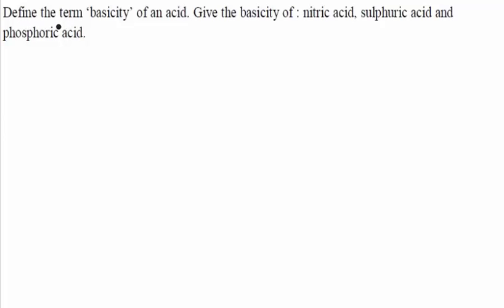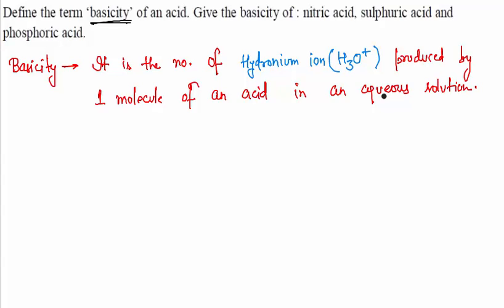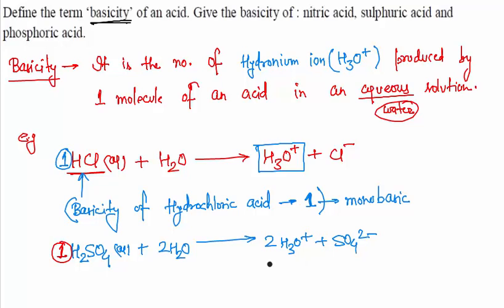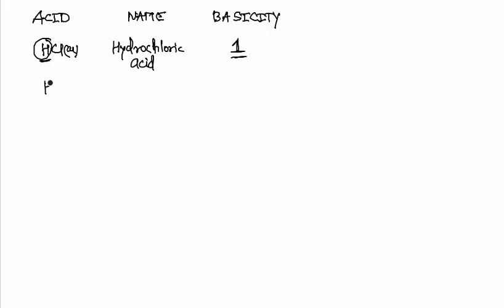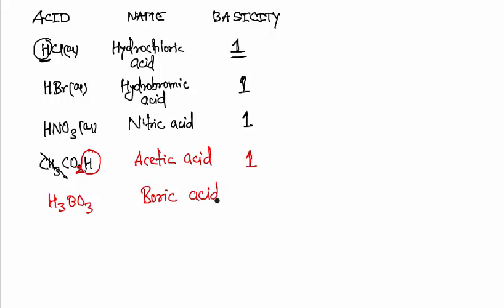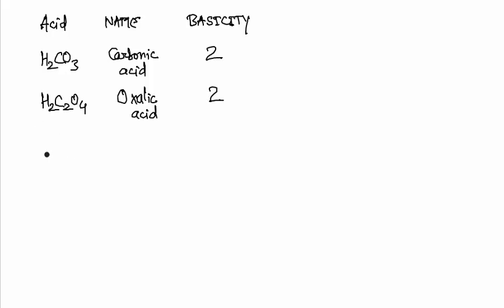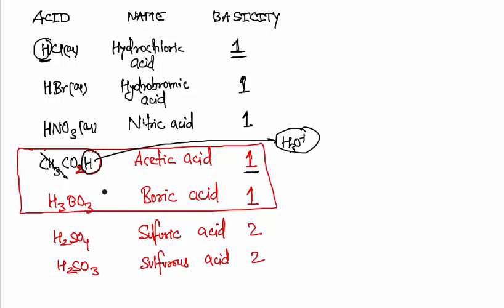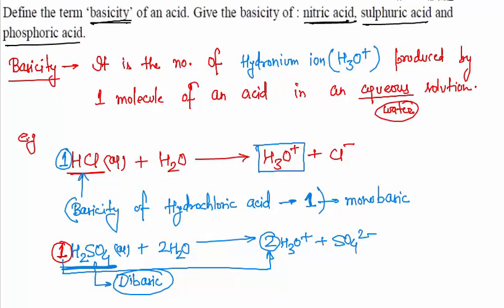Q-1 Chapter 3 Acids, Bases and Salts